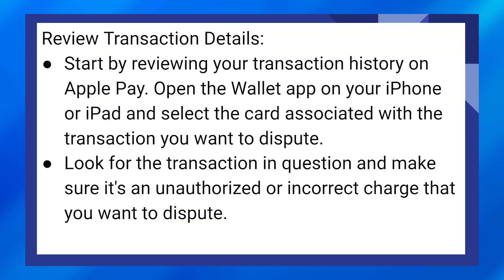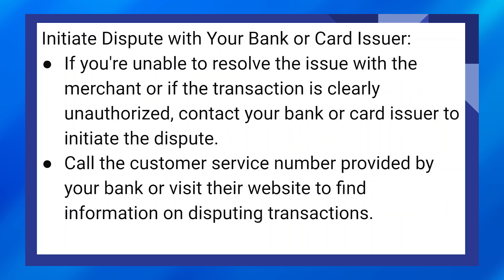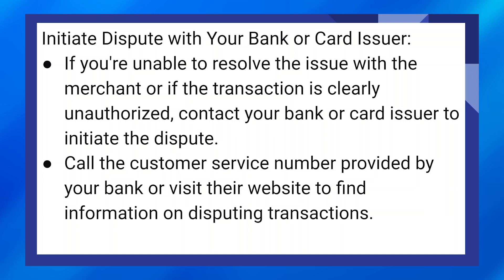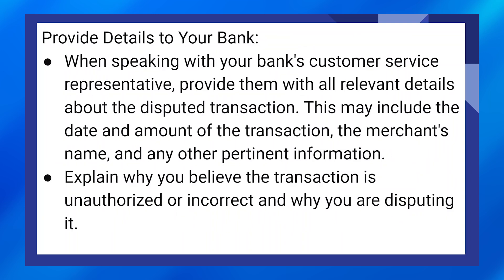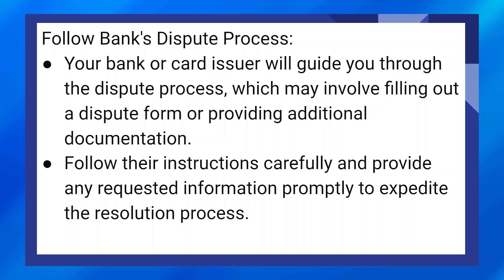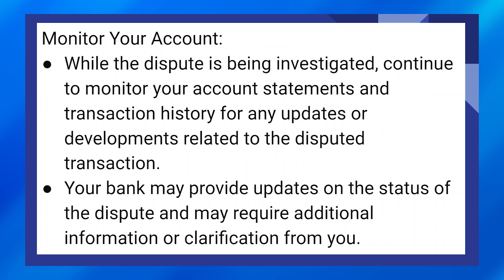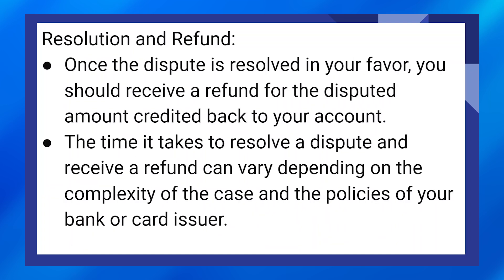HOW TO DISPUTE MONEY ON APPLE PAY (2024)